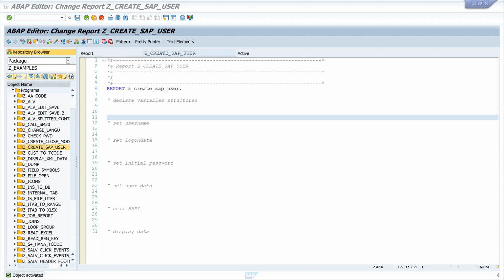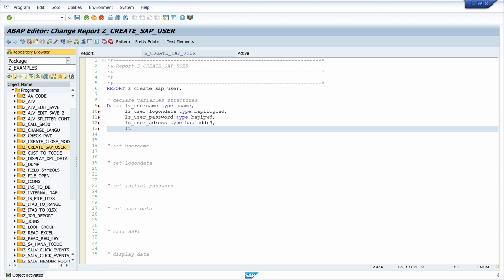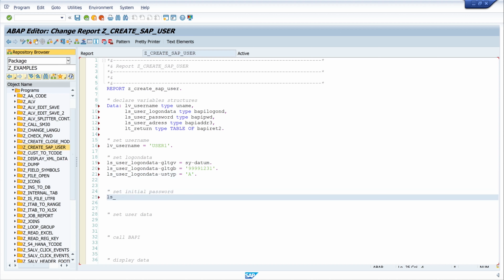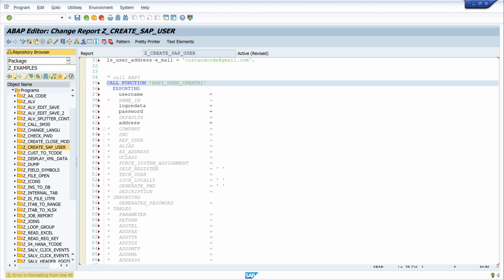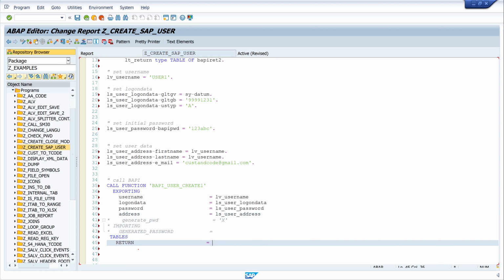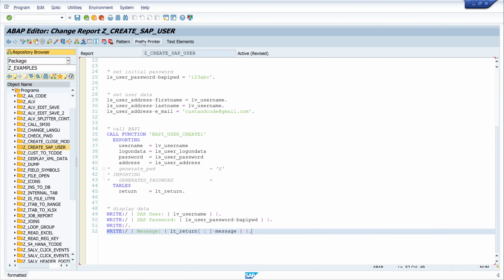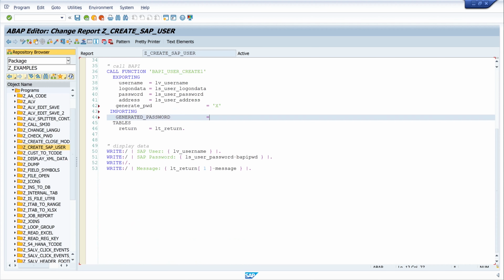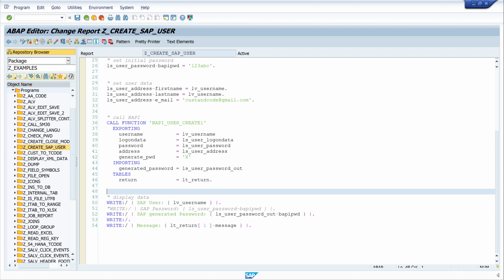Create SAP Users automatically with BAPI [english]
In this video I show you how to automatically create SAP users in the system. Normally, SAP users are created by using transaction SU01. This works quite well with just a few users, but if you want to create many users at the same time you can use a BAPI. The only thing then is to know how to call this BAPI and to know which data is necessary. I use here the BAPI: BAPI_USER_CREATE1

▬▬  My Hardware  ▬▬▬▬▬▬▬▬▬▬▬▬▬

▬▬  Further Links  ▬▬▬▬▬▬▬▬▬▬▬▬▬▬▬